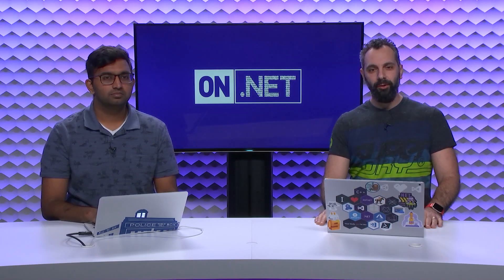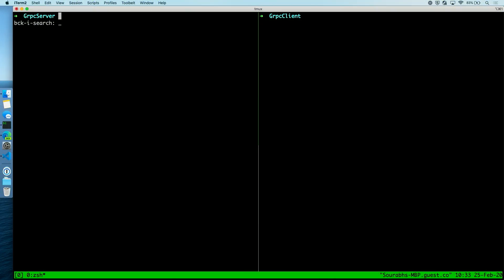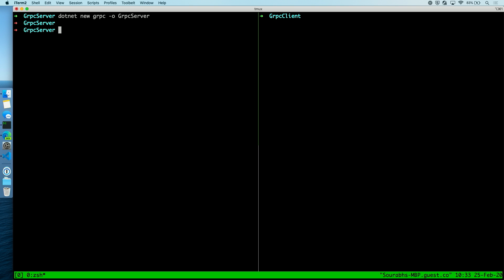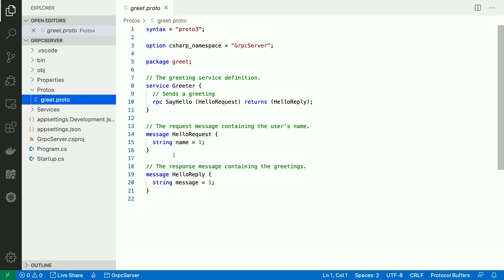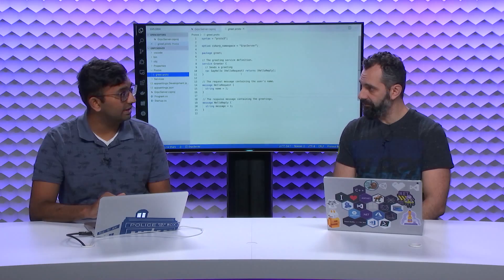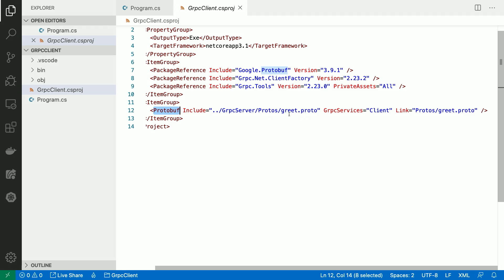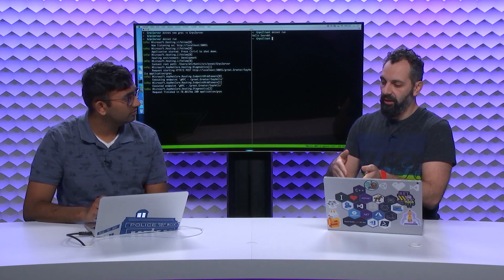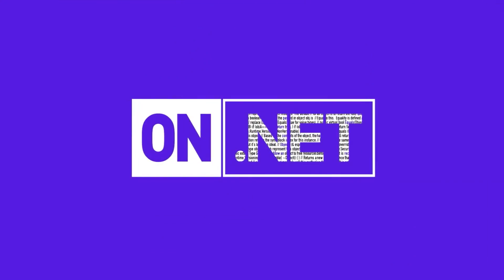ASP.NET Core Series: High performance requests with gRPC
gRPC is a language agnostic, high-performance Remote Procedure Call (RPC) framework.

Sourabh Shirhatti comes on the show to give us a look at what the experience is like for a developer to creating a gRPC service with ASP.NET Core.

[00:35] - What is gRPC
[01:45] - What can you do with gRPC?
[04:00] - Creating a new gRPC service
[05:50] - Generating service stubs with protocol buffers.
[09:04] - Implementing the service
[12:52] - When should you use gRPC?